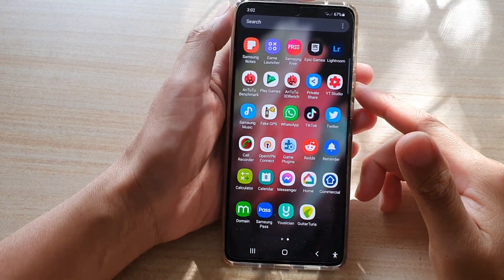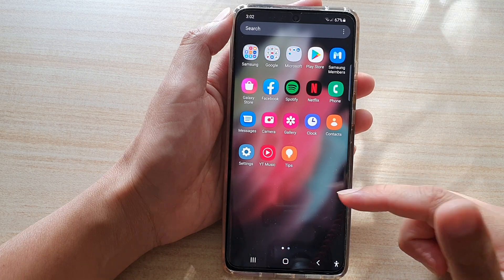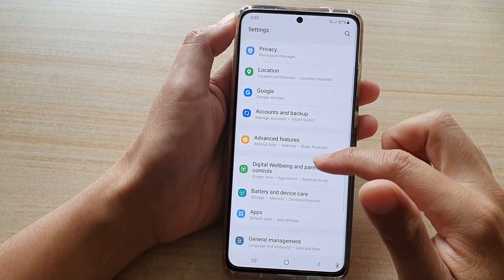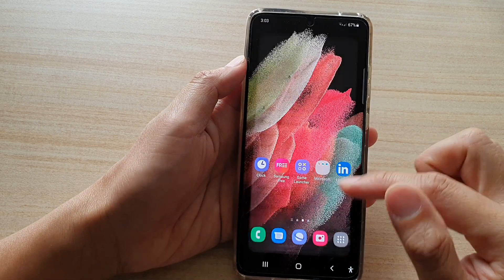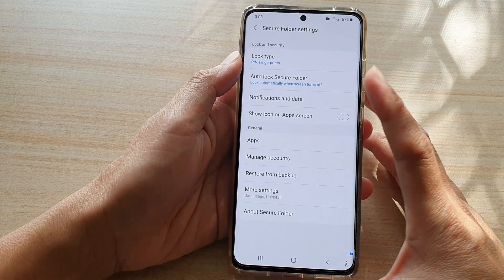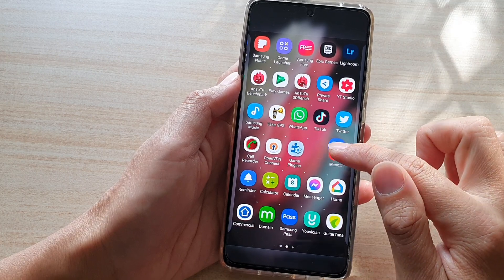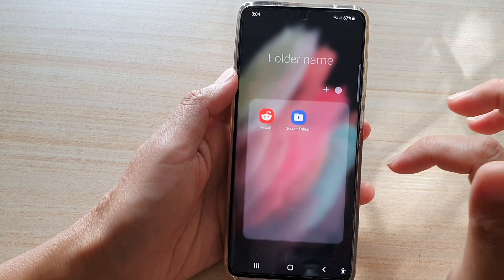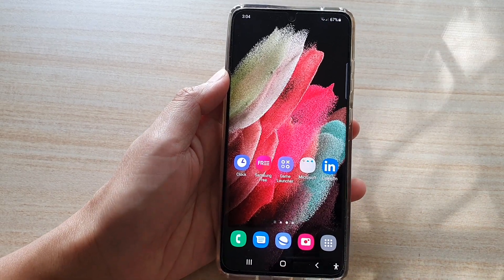Galaxy S21/Ultra/Plus: How to Find Missing Secure Folder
Learn how you can find the missing Secure folder on the Galaxy S21/Ultra/Plus.